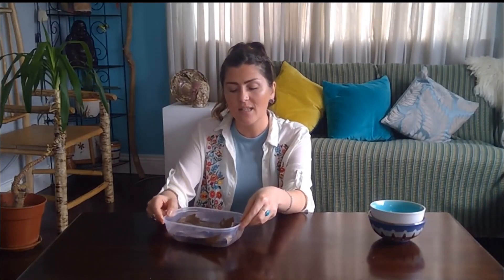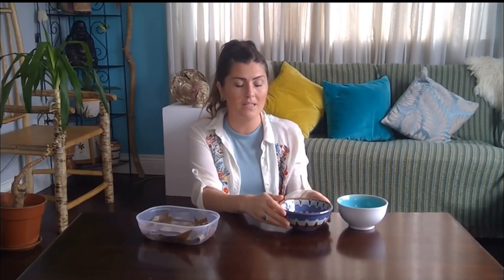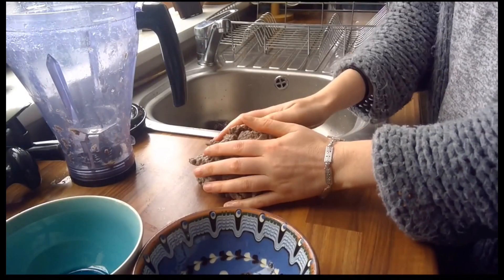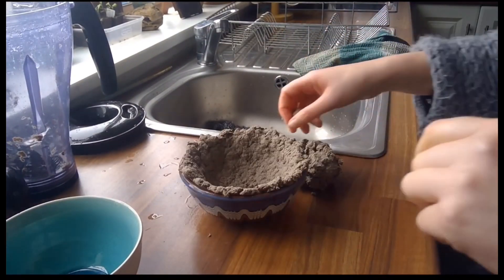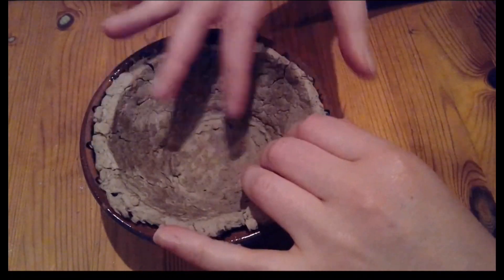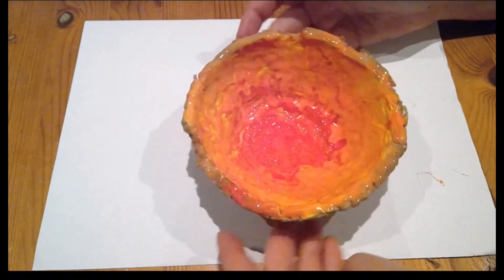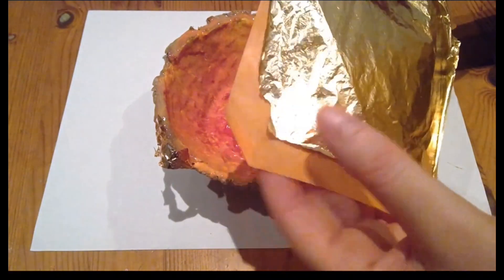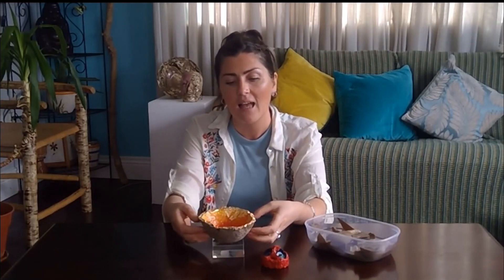Clay Substitute, build a sculpture.......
All you need is toilet rolls.